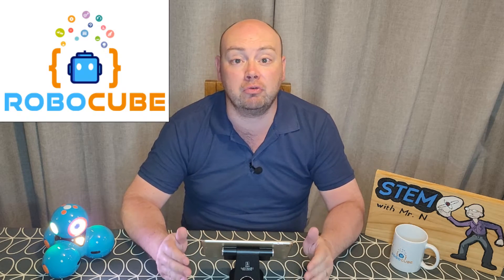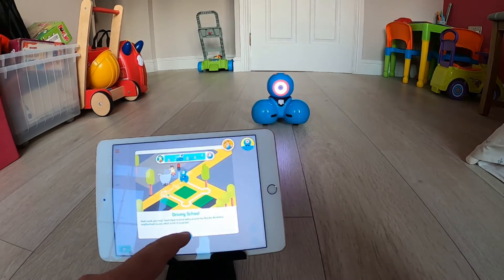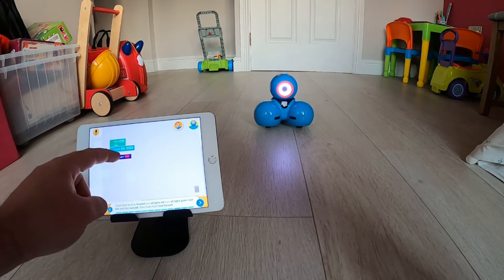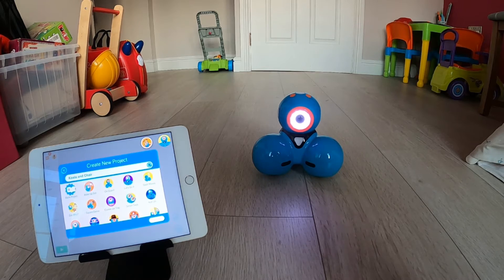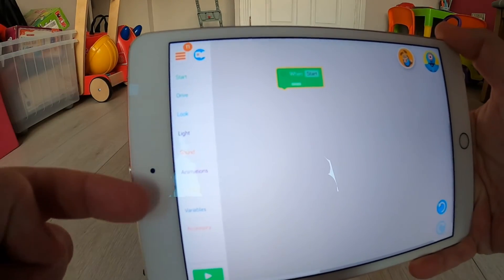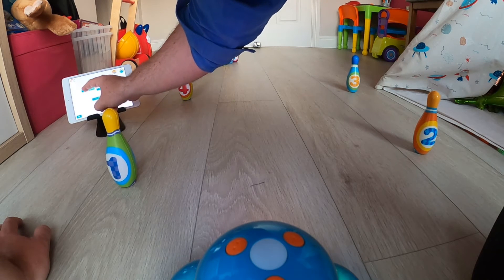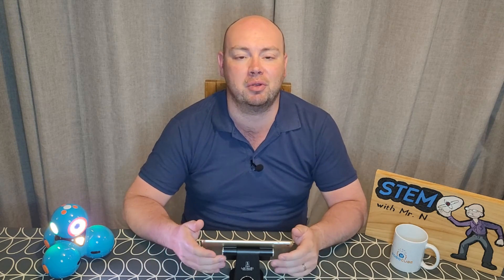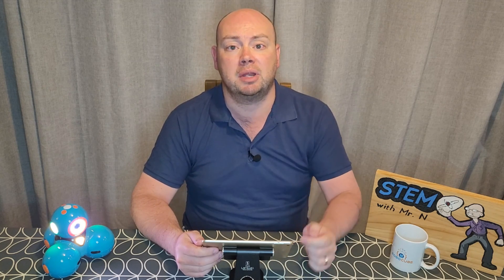Robot Review: Exploring coding with Dash and the Blockly app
Dash is a robot that is a great way to introduce children to block coding using the Blockly app. This introduces them to block coding through puzzles, pre-loaded programs, class assignments and blank templates for creativity. In this video, I introduce you to Blockly and show you the tools you can use to create new behaviours and movements for Dash.